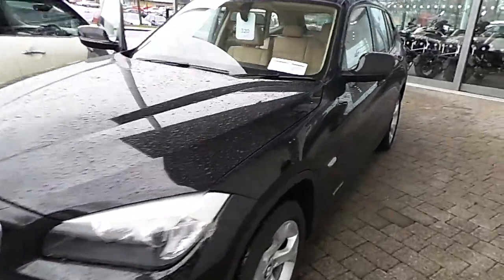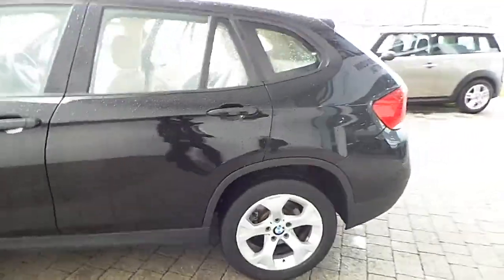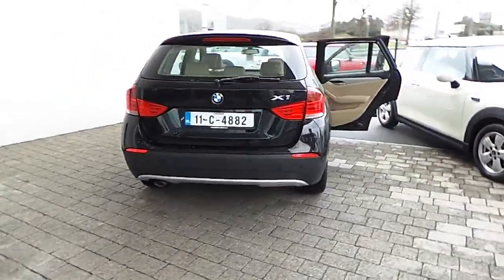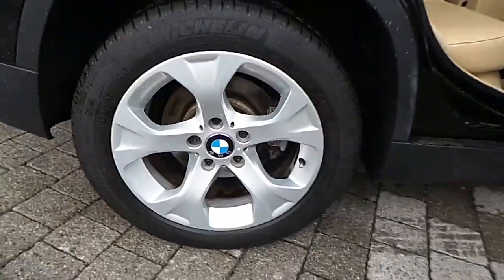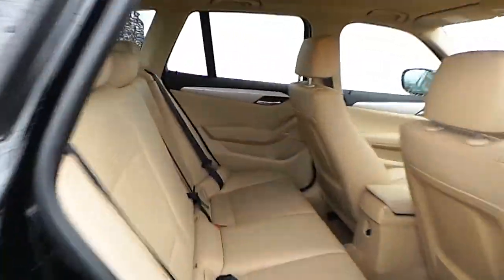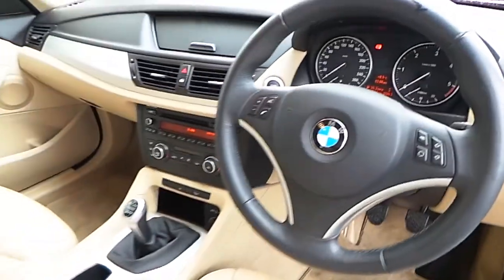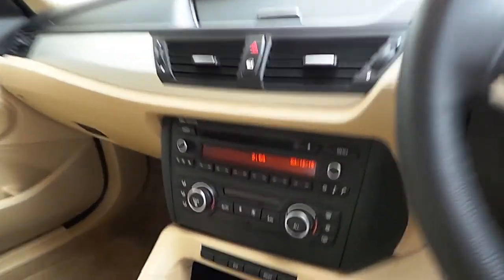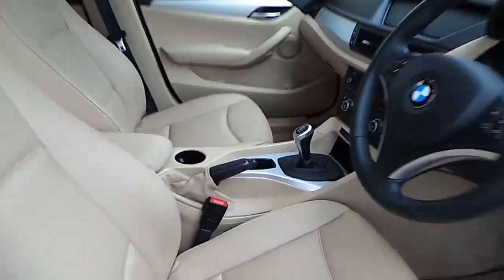11C4882 - 11C4882 BMW X1 sDrive18d SE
Here is a video of our 11C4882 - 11C4882 BMW X1 sDrive18d SE. Please contact Paul OHalloran to arrange a test drive today. Kearys BMW 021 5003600